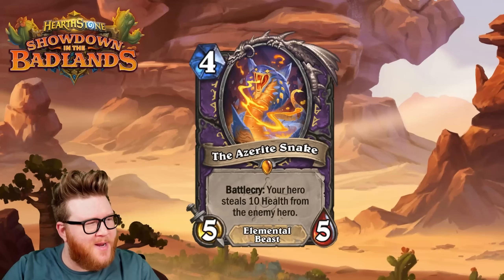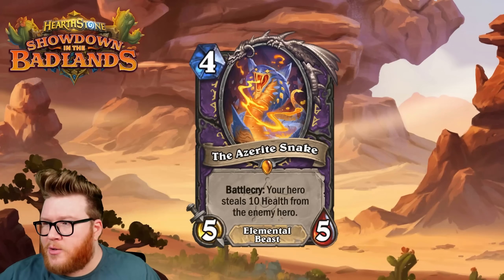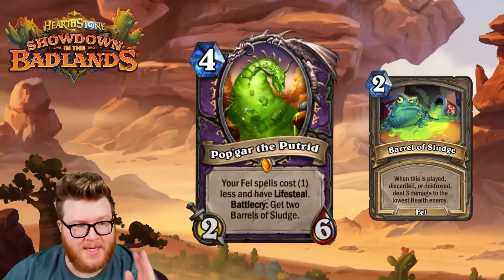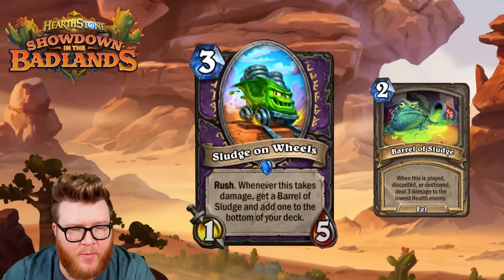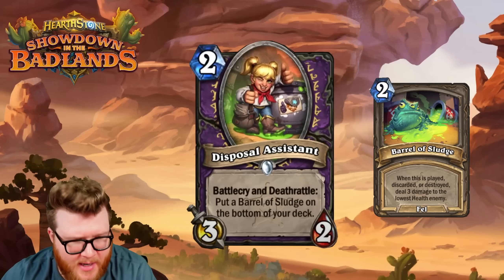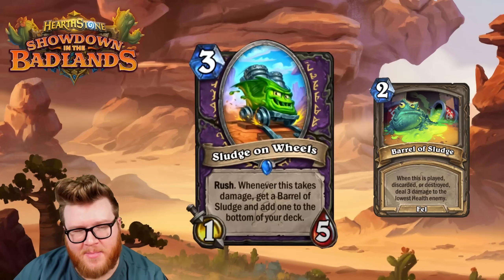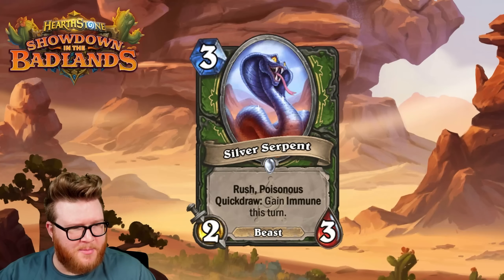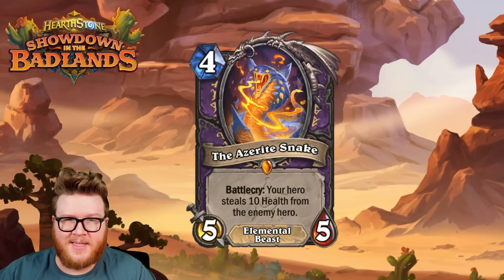BROKEN. WARLOCK. CARDS. Insane Treasures! Sludge deck! | Badlands Review #8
The latest Showdown in the Badlands cards have been revealed and here are my detailed thoughts and star ratings for each of them!

Quick Reviews: 18:20

Card Review | Hearthstone | Showdown in the Badlands Card Review #8